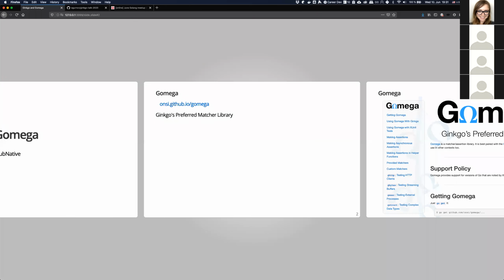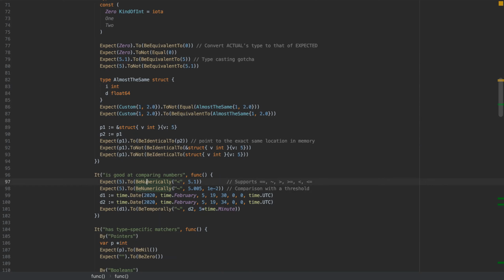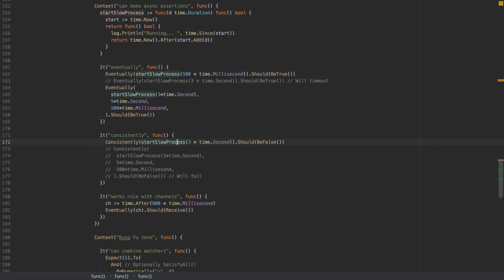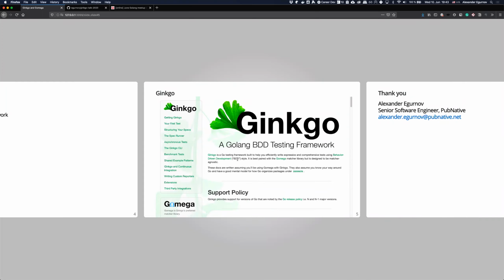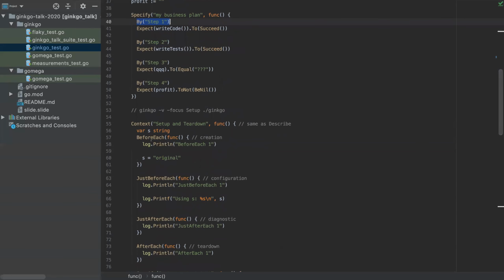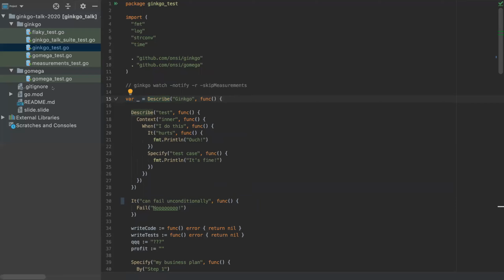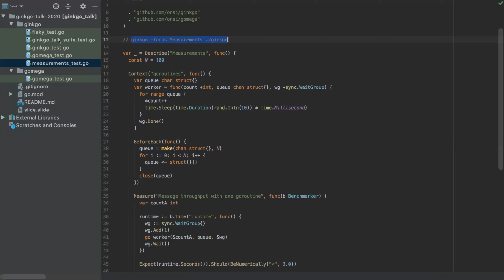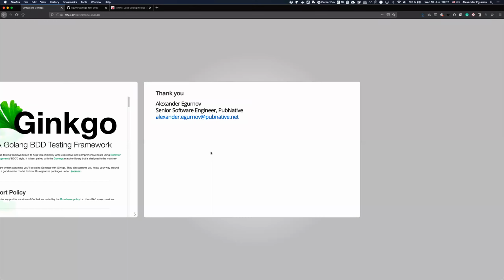Ginkgo & Gomega / Alexander Egurnov @ GDG Berlin Golang: 05/2020 Meetup (Online)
Description: An introduction and a live demo of my favorite features of Ginkgo testing framework and it's accompanying assertion library Gomega.

Speaker: Alexander Egurnov | PubNative
Alex is a Senior Software Engineer at PubNative. He focuses on building fast, reliable and maintainable software using best practices both inside and outside of code editor.